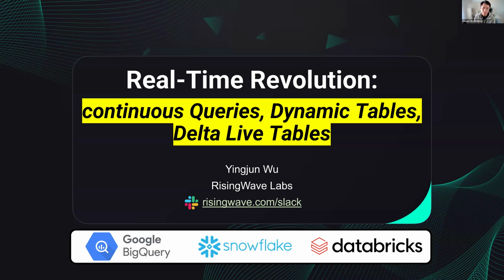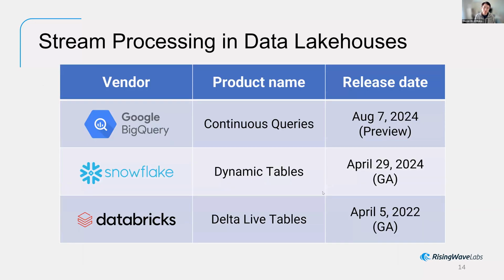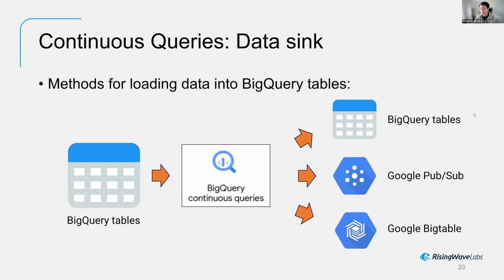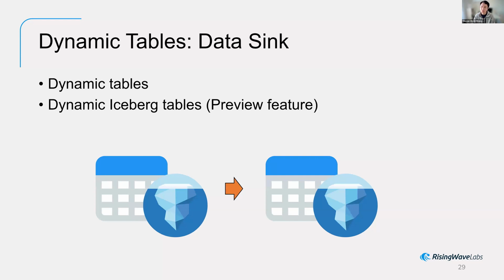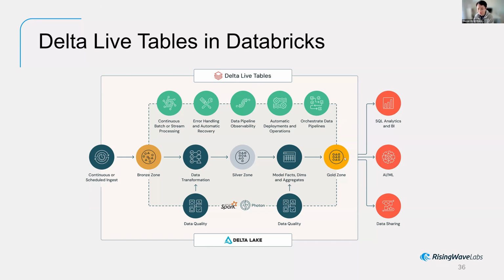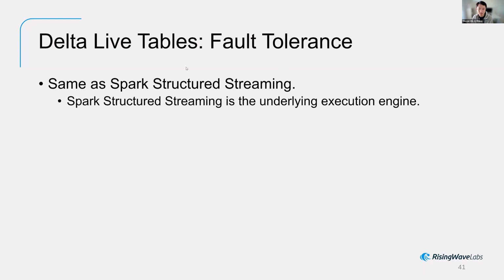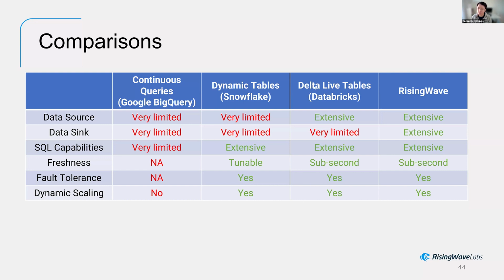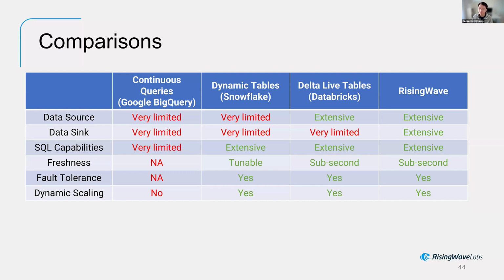Live Webinar #4: Real-Time Revolution: Continuous Queries, Dynamic Tables, Delta Live Tables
About:
The leading data warehouses—Google BigQuery, Snowflake, and Databricks—had each introduced their own stream processing functionalities: Continuous Queries, Dynamic Tables, and Delta Live Tables. These features promised real-time continuous execution of SQL queries and delivery of fresh results. However, numerous underlying details and differences were crucial to understand.
In this webinar, Yingjun Wu guided attendees through a comparative analysis of these three technologies and explored how independent vendors like RisingWave provided continuous query capabilities across various databases and event streaming platforms.

Speaker:
Yingjun Wu, Founder and CEO at RisingWave Labs